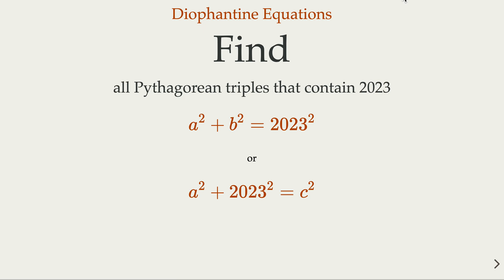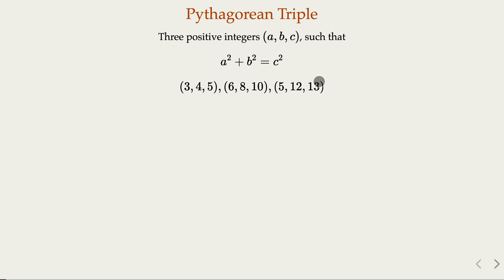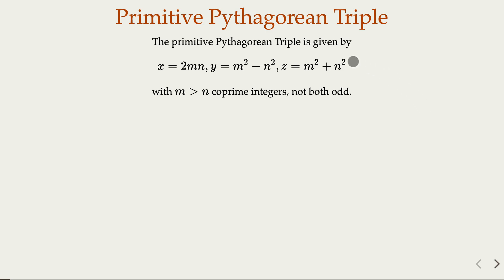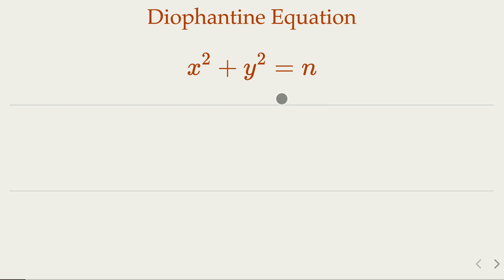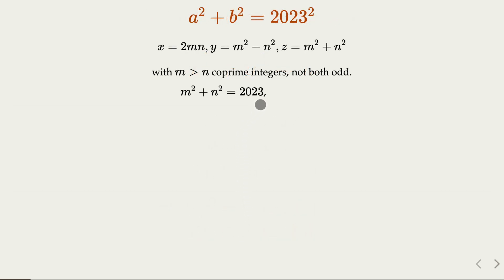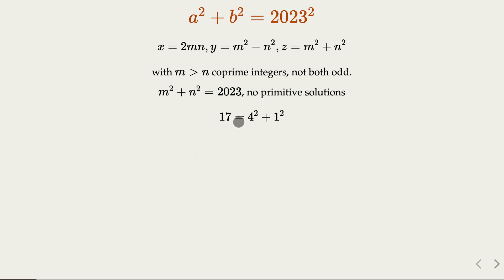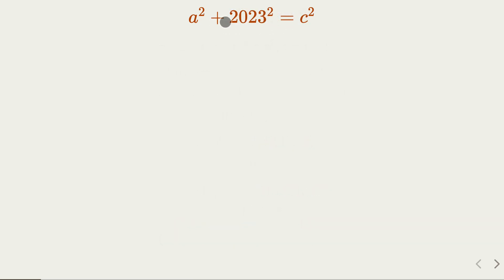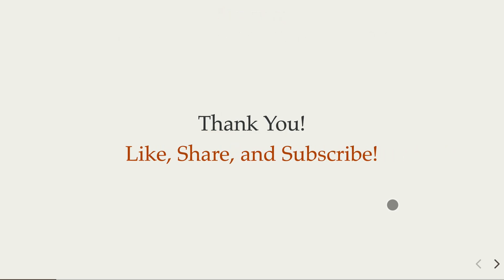2023 Number Challenge: Find all Pythagorean triples that contain number 2023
Check out other 2023 Number Challenges from this list.

Find all Pythagorean triples that contain number 2023

A Pythagorean triple consists of three positive integers a, b, and c, such that a^2 + b^2 = c^2. Such a triple is commonly written (a, b, c), and a well-known example is (3, 4, 5).

If (a, b, c) is a Pythagorean triple, then so is (ka, kb, kc) for any positive integer k.

A primitive Pythagorean triple is one in which a, b and c are co-prime (that is, they have no common divisor larger than 1)

 The Pythagorean triples that contain number 2023 are:

(952,1785, 2023),
(1680,1127,2023)